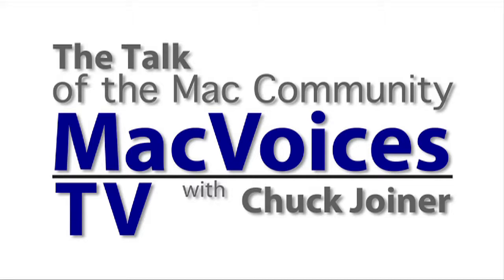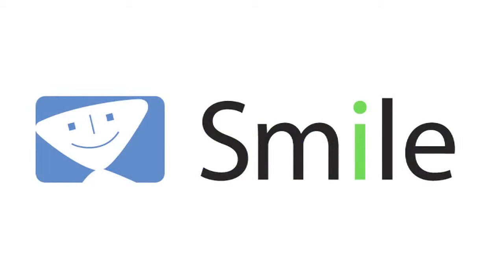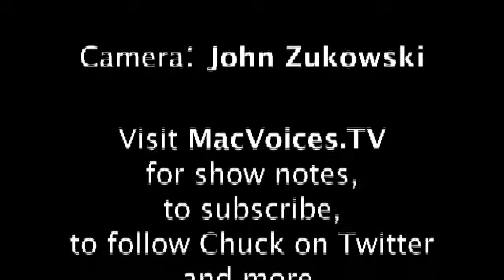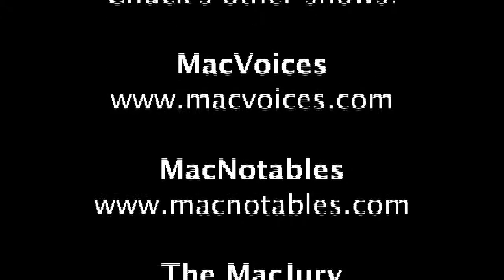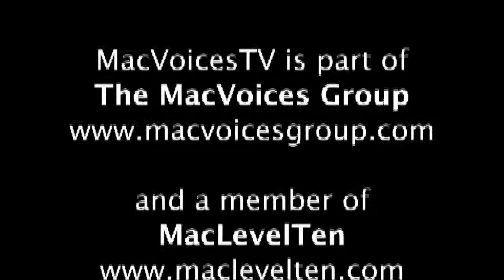MacVoices #1140: Macworld 2011 - Greg Scown of Smile on Their Apps in the Mac App Store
In the Smile booth at Macworld 2011, Greg Scown talks about the choices both they and their customers make when buying apps through Apple's Mac App Store or direct from them. Greg explains the benefits and tradeoffs of each option, making it clear that here are no bad choices. Greg also updates us on the latest enhancements to the Smile Apps, including PDF Pen.